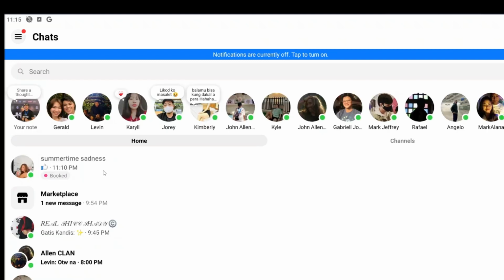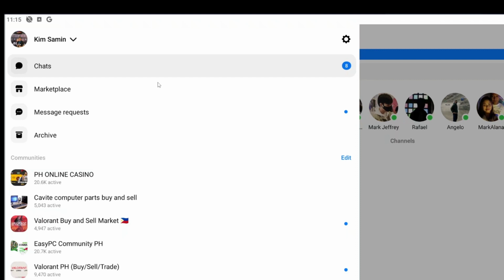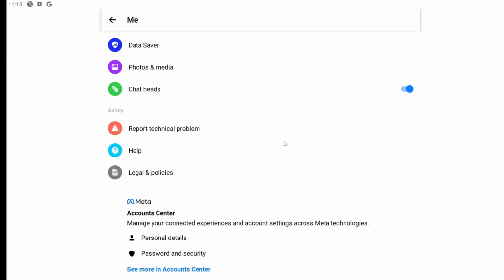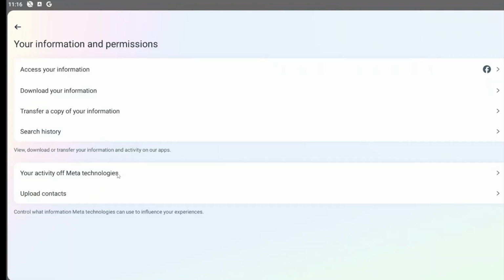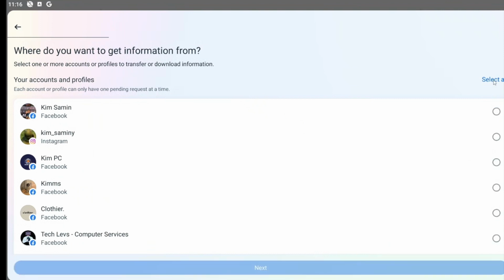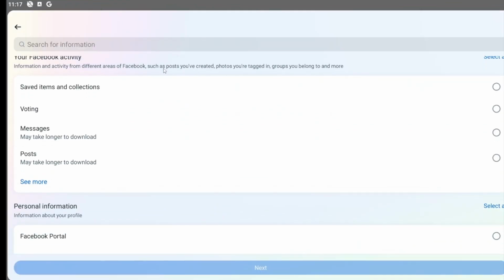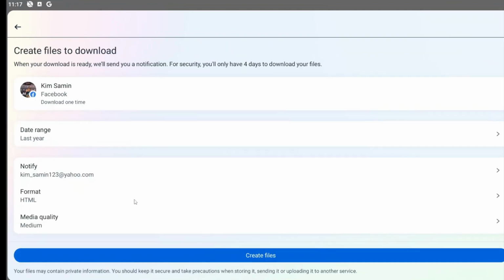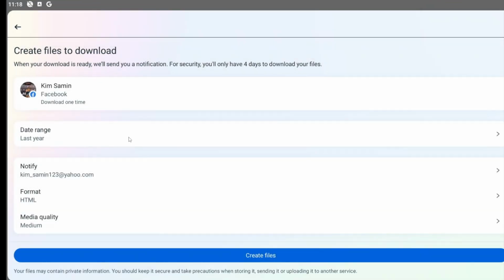How To Recover Deleted Messages On Messenger (Check Deleted Messages Facebook Messenger)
Lost important messages on Messenger and desperate to retrieve them? 📱💬 You're in luck! In this video, we'll unveil the secrets of message recovery on Messenger, guiding you through the latest methods and tools to reclaim those vanished chats. From understanding why messages disappear to exploring step-by-step tutorials and leveraging third-party solutions, we've got you covered. Join us as we empower you with insider tips to navigate Messenger like a pro and ensure no conversation is lost forever. Say goodbye to the frustration of deleted messages – let's dive in and reclaim them together! 🚀🔍

🔍 Topics Covered:

Demystifying the vanishing act: Why messages disappear on Messenger.
Proven techniques for recovering deleted messages effortlessly.
Comprehensive tutorials on utilizing Messenger's built-in features.
Exploring third-party apps and tools for advanced message recovery.

🚀 Ready to reclaim those lost Messenger conversations? Hit play now and become a Messenger message recovery expert! Let's dive in and ensure no conversation is left behind! 💪💬